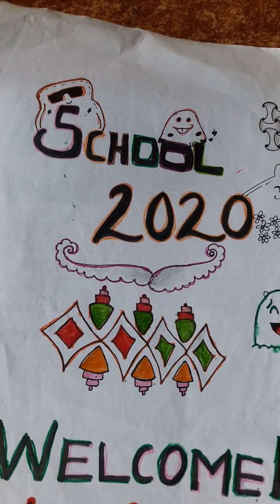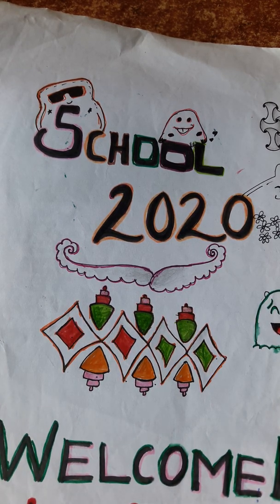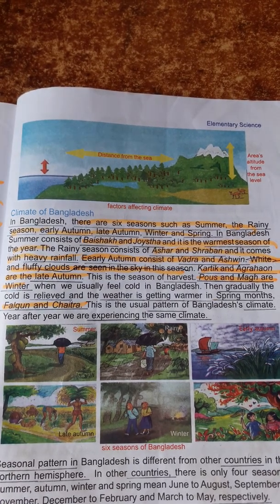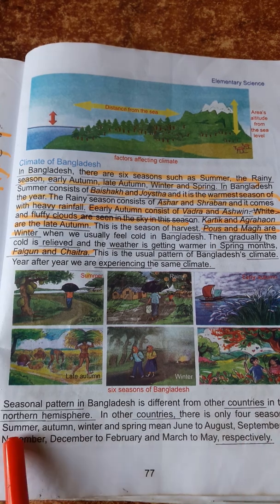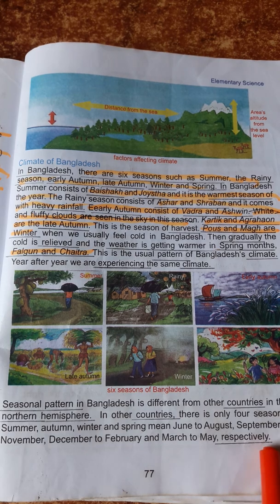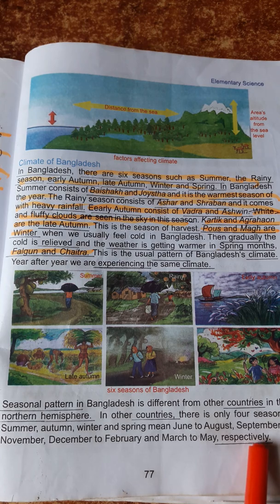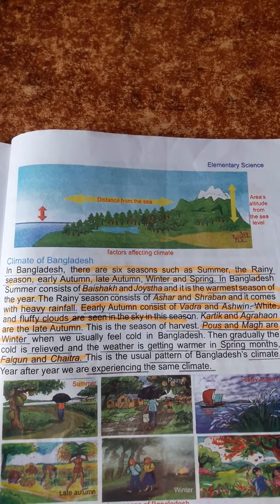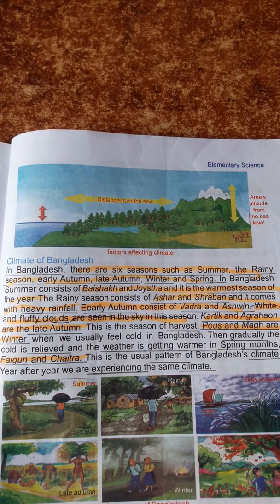CLASS 4 SCIENCE || CHAPTER 10 || ENGLISH VERSION